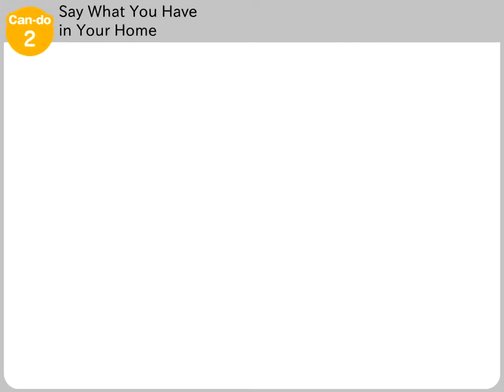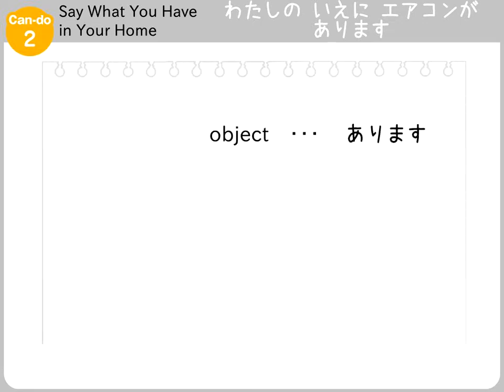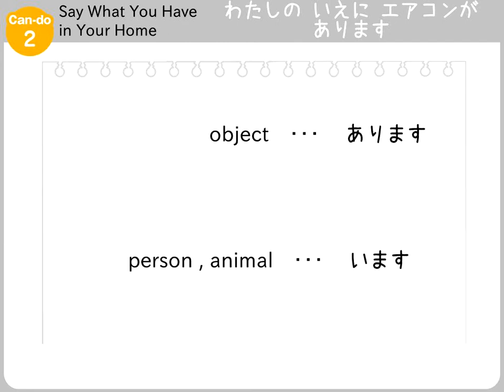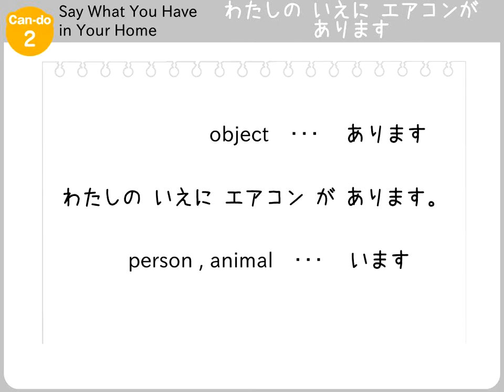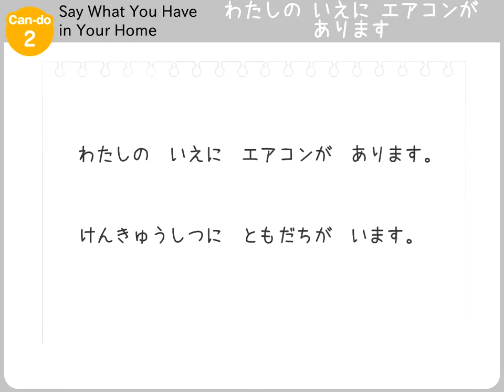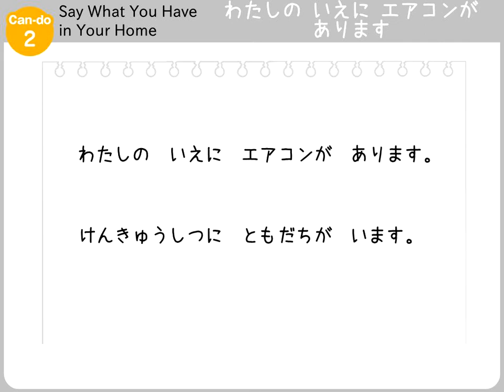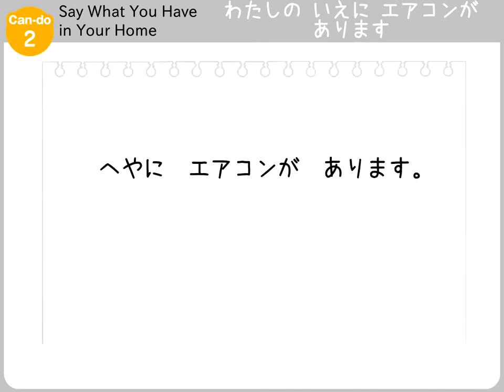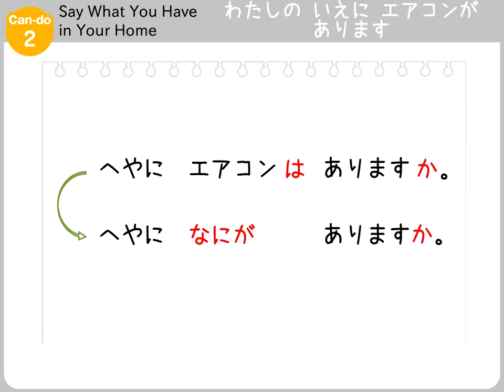Nihongo Starter Lesson 7 Can-do2 Explanation1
This video is part of an online learning material CHiLO Book titled "Nihongo Starter." The e-book is provided by CCC-TIES and created in collaboration with the Japan Foundation and the Open University of Japan.

Nihongo Starter is a beginner course produced based on the coursebook, "Marugoto: Japanese language and culture Starter A1," created by the Japan Foundation.
Learn the Japanese language in English from scratch anytime anywhere with the material for free setting learning targets such as greetings, introducing family members, and so on.